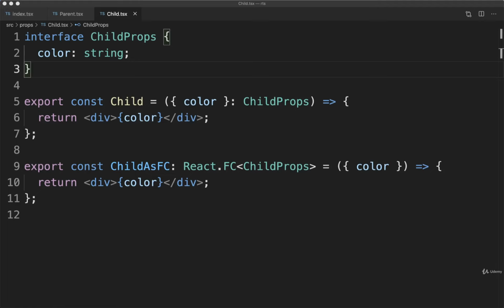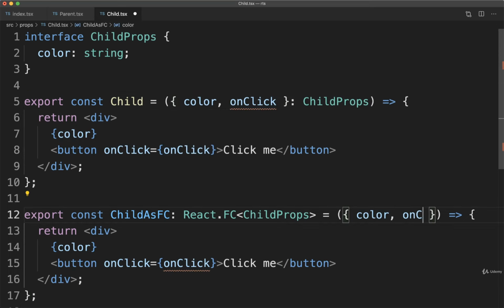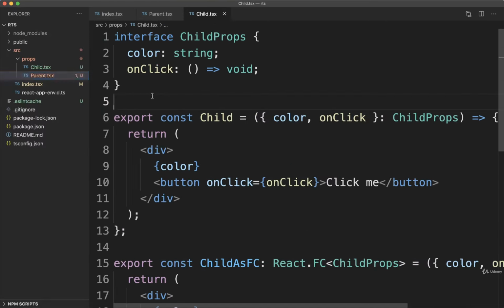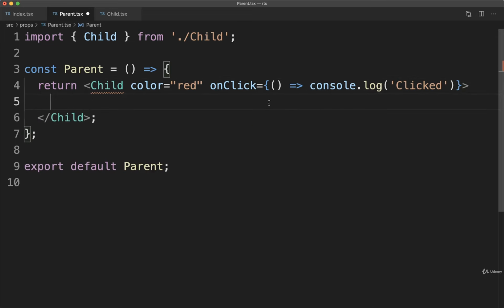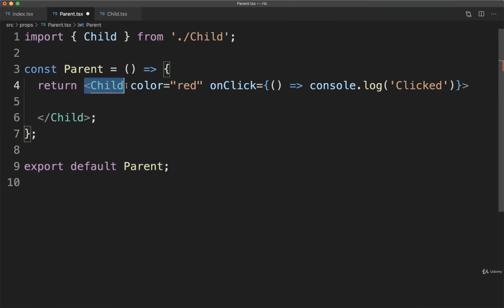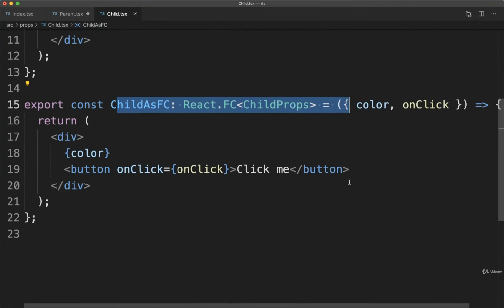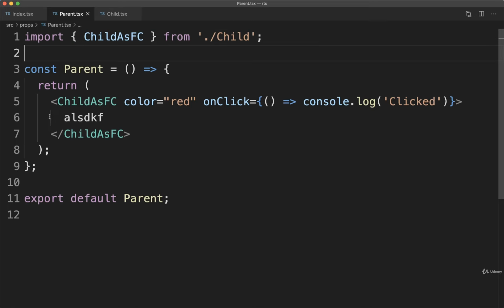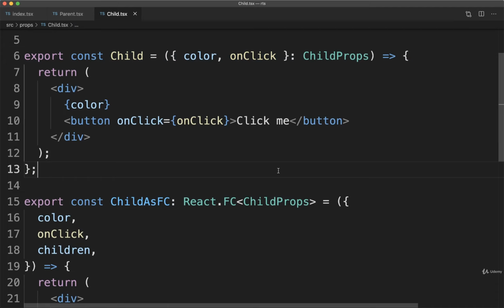009 Annotations with Children